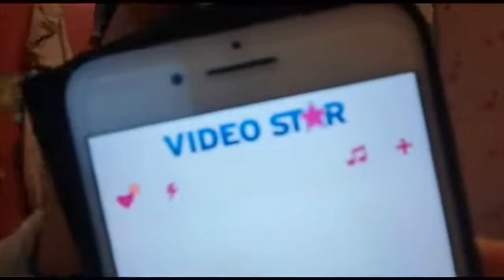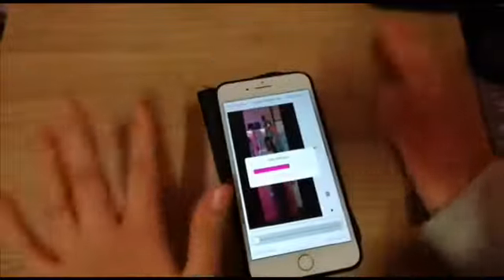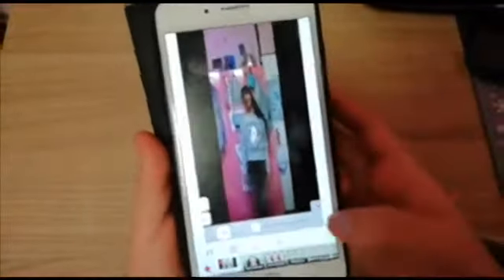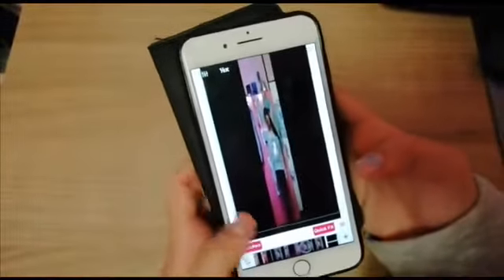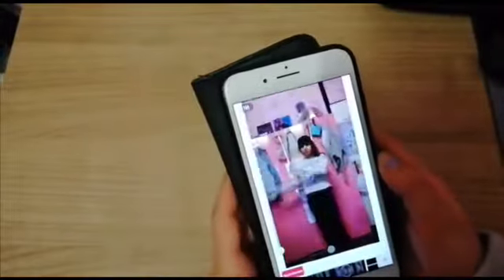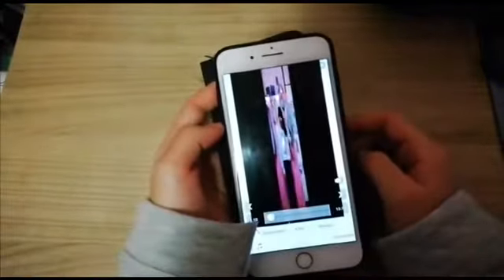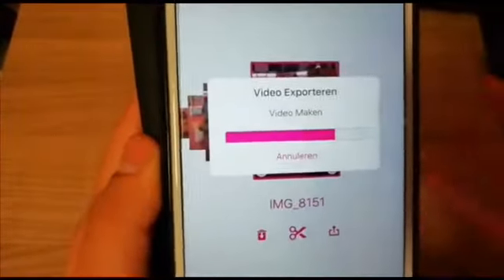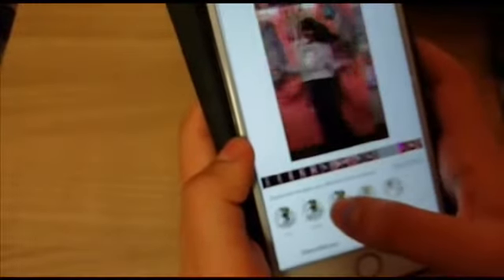HOW TO DO TIKTOK TREND “Can’t go home alone again” (FREE)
Hey it’s me Lara!❤️

In this video I show you How To Do The New Trend On tiktok “Can’t go home alone again” It’s ALL FREE TikTok. My Musical.ly name is: larawereld✨

Comment in the comments some video ideas🤗⭐️

I’m 12 years old and I love to draw and to craft😍

Musical.ly: larawereld
Funimate: lara wereld rafik